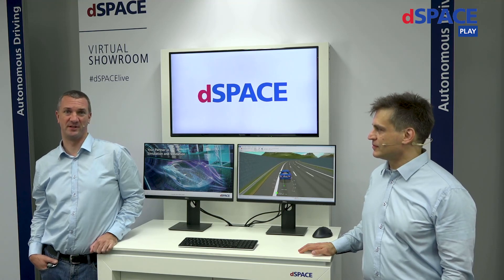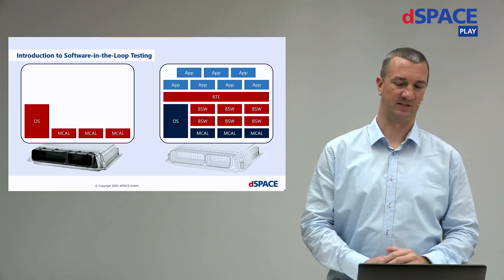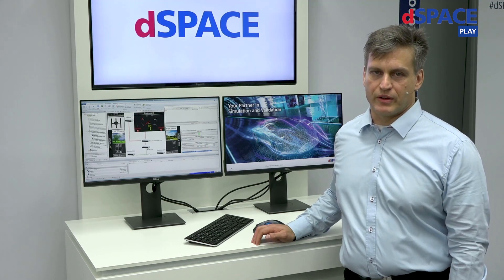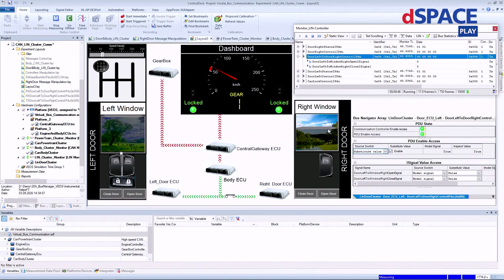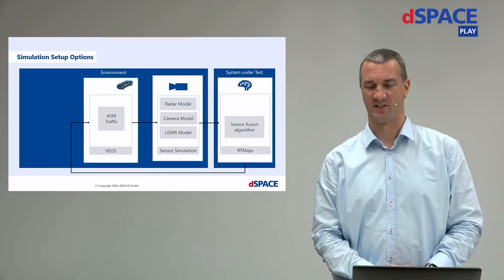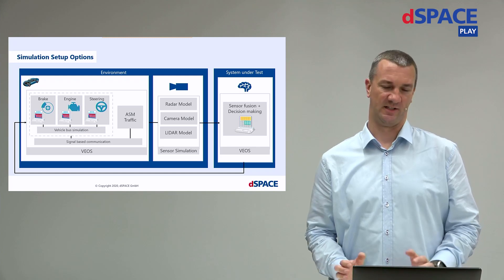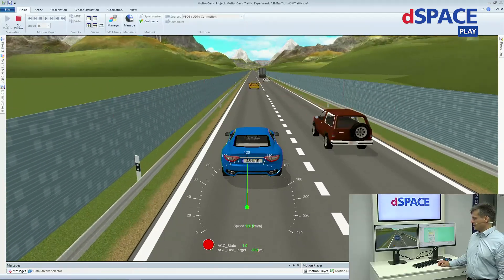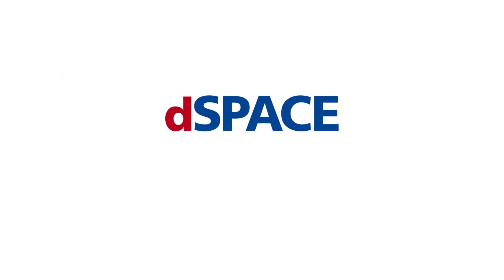Software-in-the-Loop Testing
Test functions for autonomous driving and e-drive applications without any hardware at all, save cost and time by performing multiple tests in parallel, or start testing even before your real hardware ECU is available:

Software-in-the-Loop (SIL) testing with the powerful dSPACE solution for PC- and cloud-based simulation lets you simulate and test software functions or complete V-ECU networks – in real-time or even faster, and highly parallel. Watch our Innovation Coffee Break to learn how you can accelerate your software development process by testing and validating virtually with the dSPACE solution for PC- and cloud-based simulation.